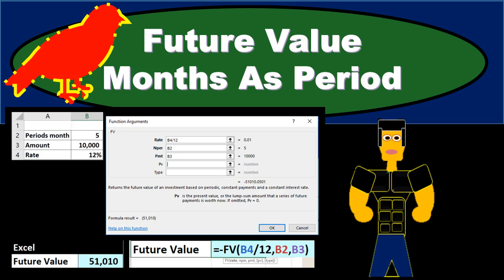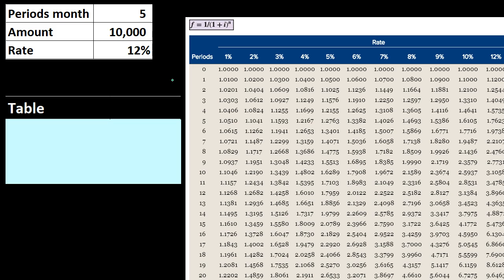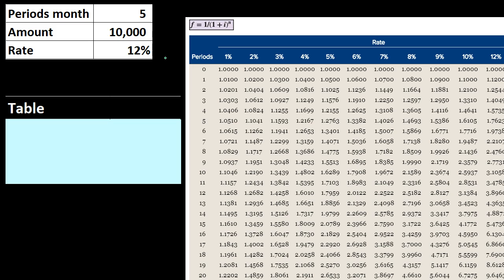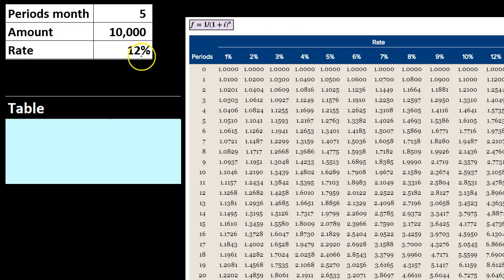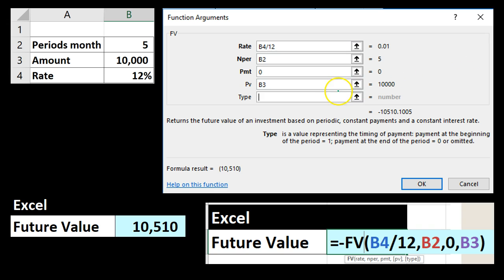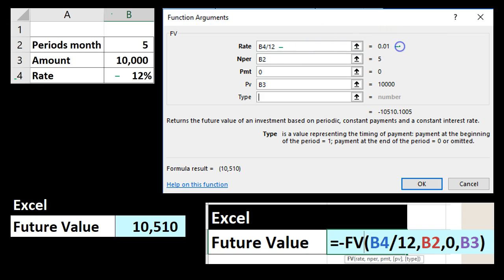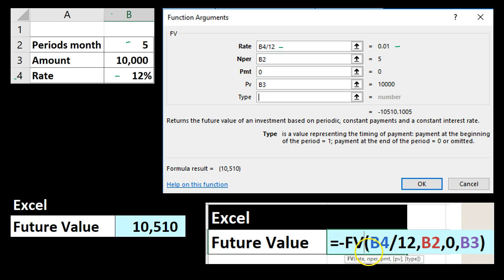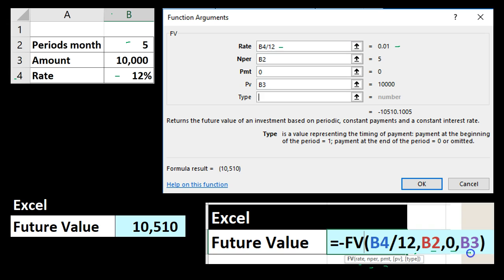Future Value Months As Period -Time Value of Money & Capital Budgeting